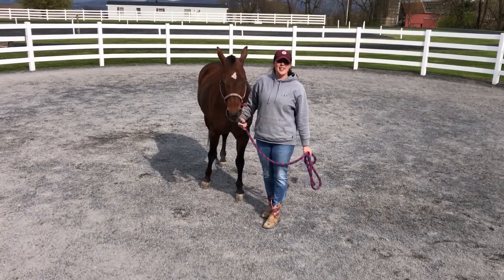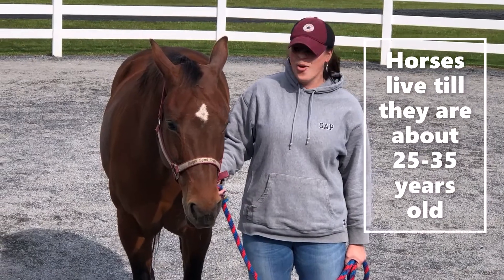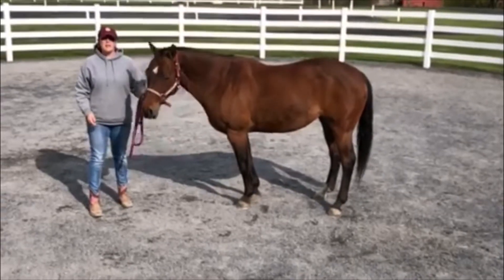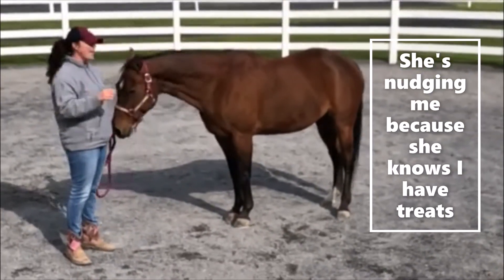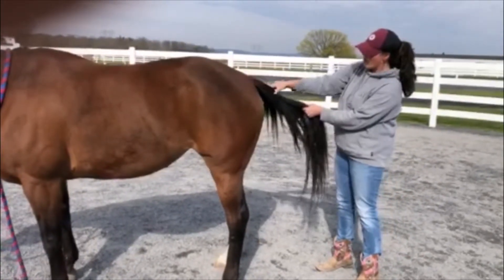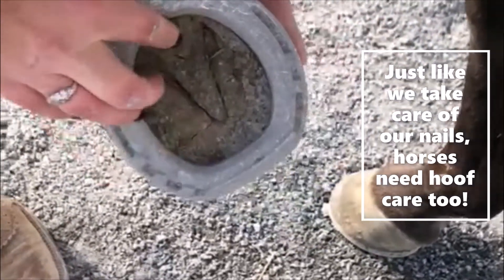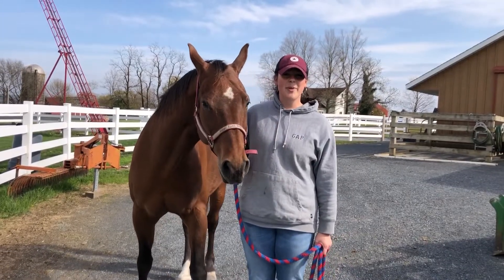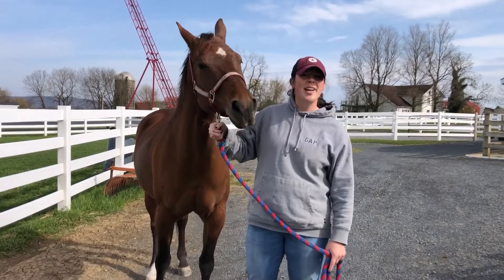April 24, 2020- Recreation Greeting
Melanie and Pixel!